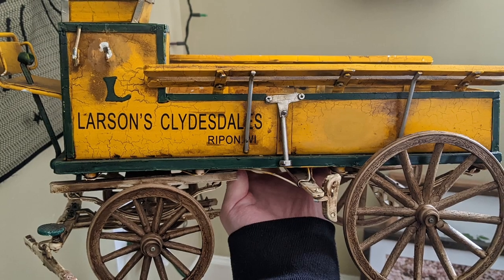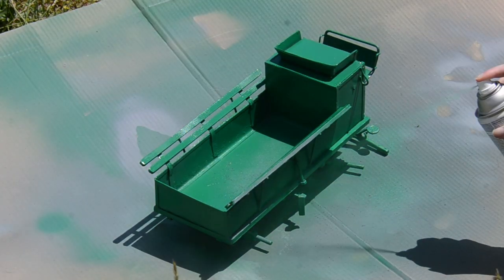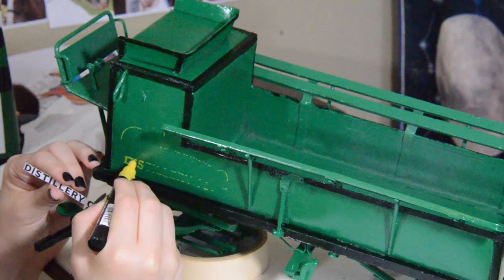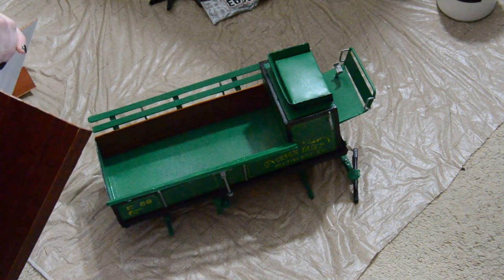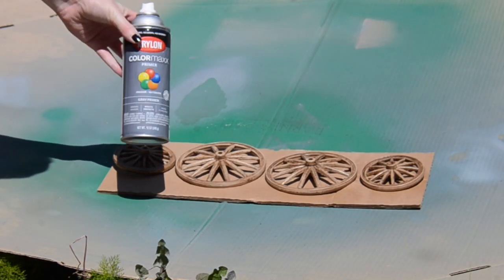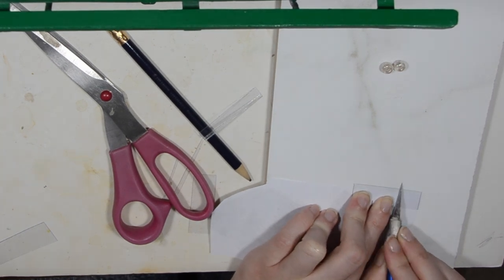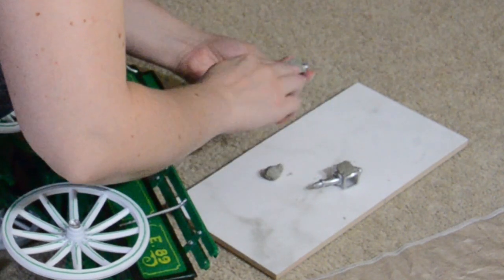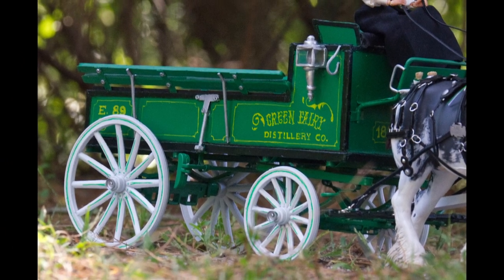Model Wagon Makeover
Forgot to mention to make sure to use respiratory protection and spray in a ventilated area!

Materials used:
Goof off paint remover
Cheap brushes
Steel wool
80 grit sandpaper
x-acto knife
Krylon grey primer
Rustoleum green and white paint
Liquitex green and black paint
Yellow and green Posca paint pens
Mayberry Street Miniatures Dollhouse Floor
Testors silver enamel
Aves apoxie
Black vinyl
Krylon Satin spray